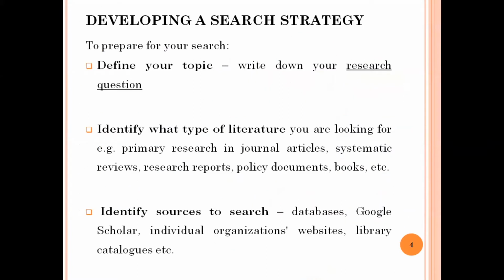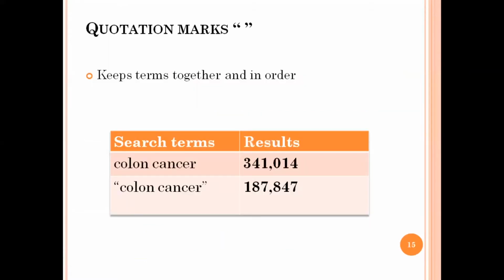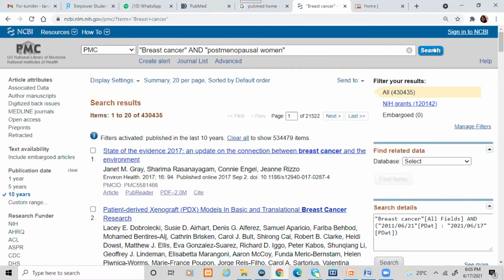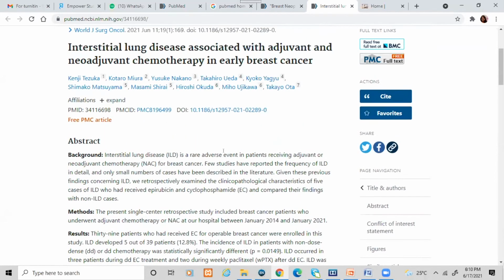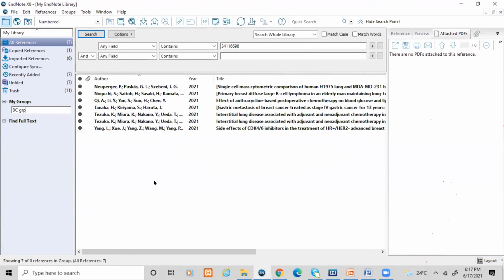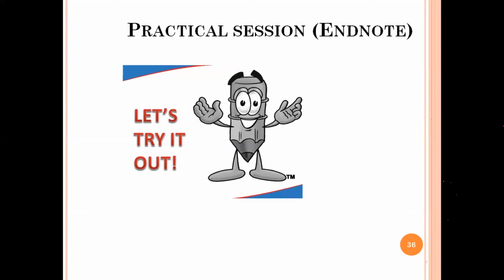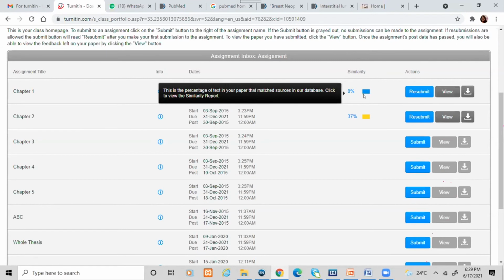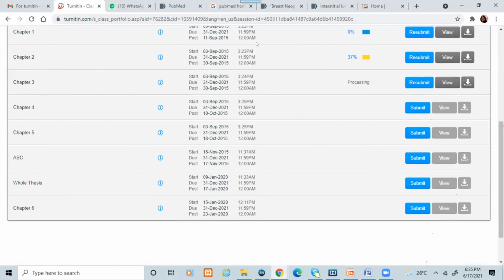Conducting A Literature Search Using Endnote & Avoiding Plagiarism Using Turnitin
By : Dr Tania Islam